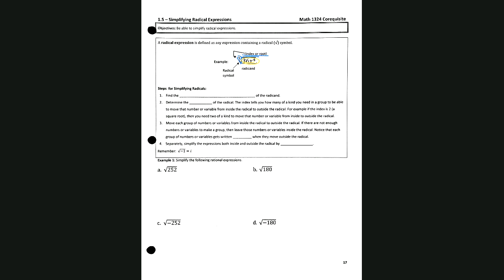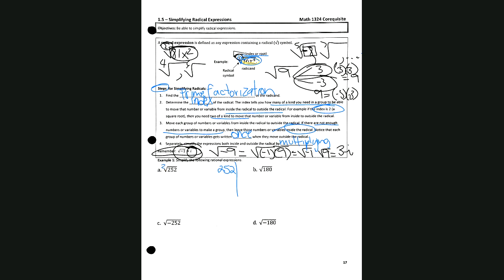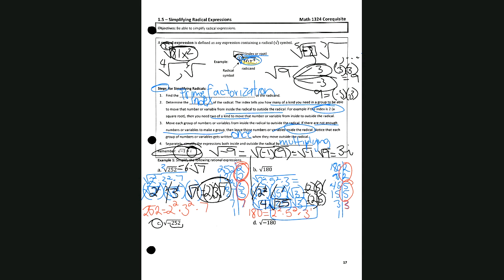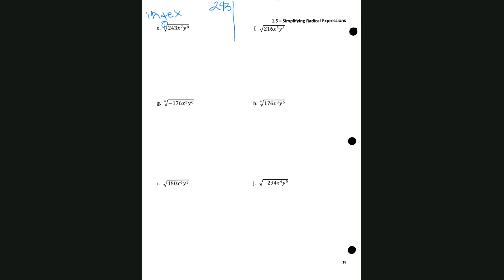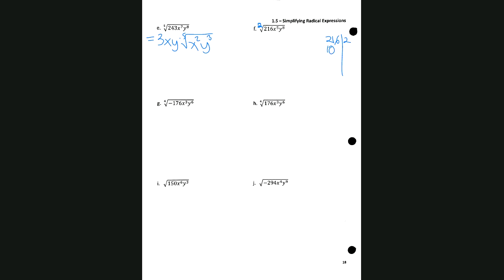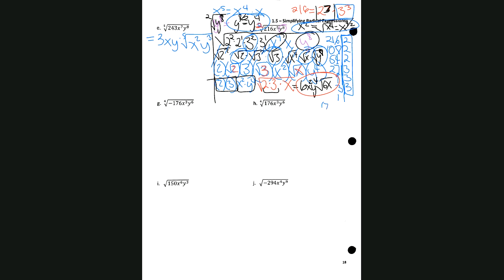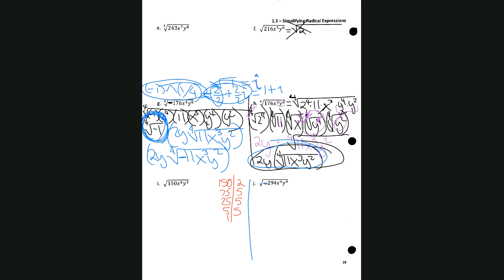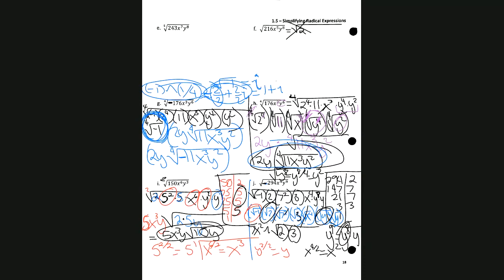Math 0305 1.5 Simplifying Radical Expressions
Math 0305/Co-Req Math 1324